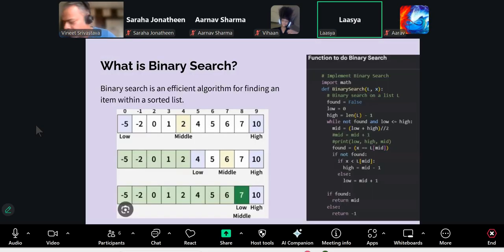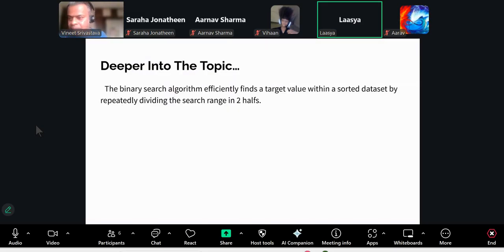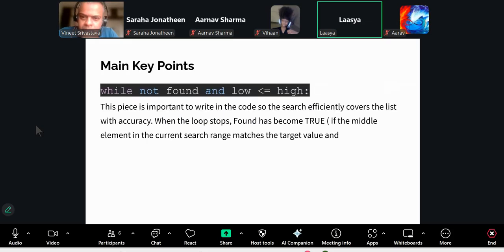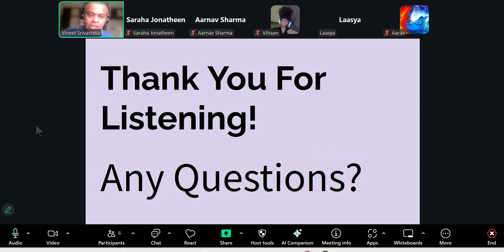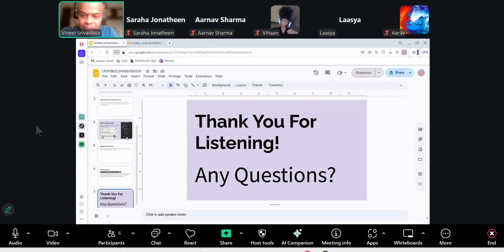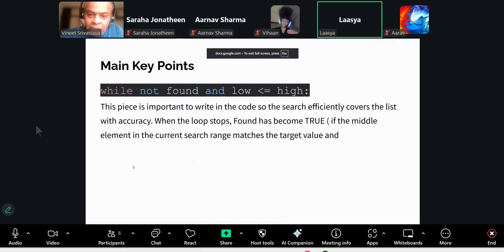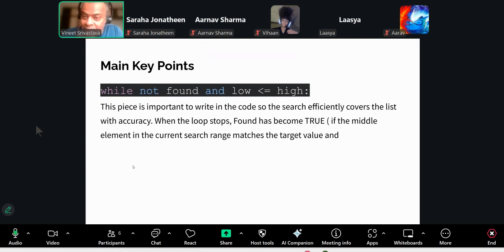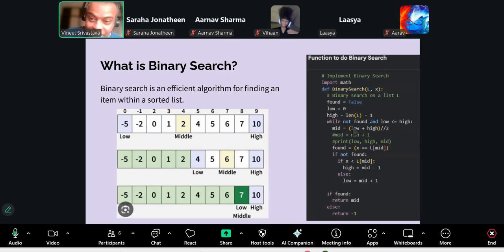Laasya presents BINARY SEARCH: Algorithms and Olympiad Track Level 1 Showcase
Laasya presents BINARY SEARCH for the Algorithms and Olympiad track Level 1 Project Showcase.

Your dedication and hard work have paid off, and this achievement is a testament to your growing expertise in Python programming and Algorithms..

This milestone brings you one step closer to mastering Python, opening doors to exciting projects, automation, and even deeper dives into fields like data science, AI, and web development. Keep up the fantastic work, and may this be just the beginning of your coding journey! 🚀🐍